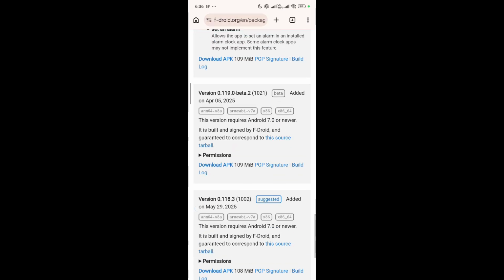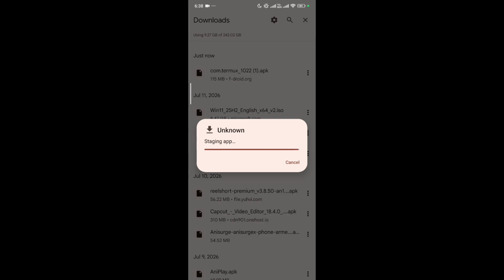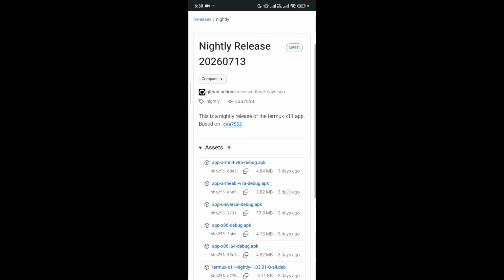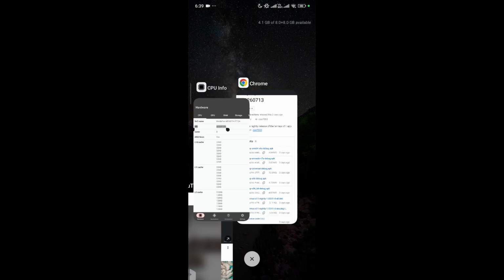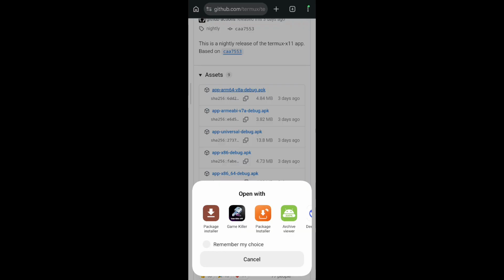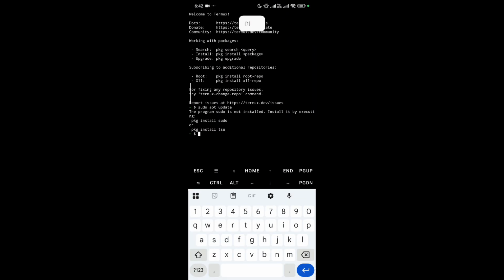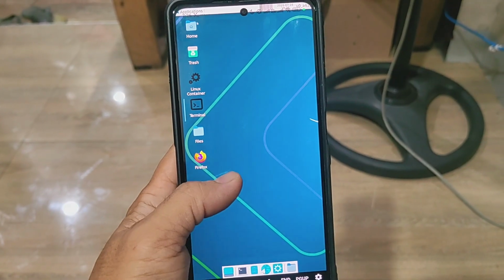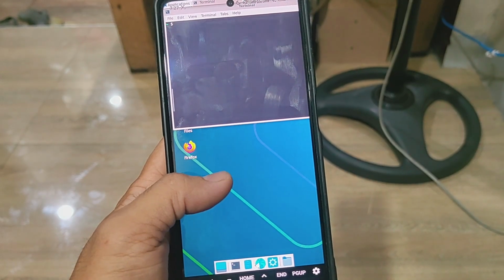Turn Your Android Phone Into a Full Linux Desktop PC (2026)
Want to turn your Android phone into a full Linux desktop PC? In this complete 2026 tutorial, I'll show you how to install and run a real Linux desktop on your Android phone, giving you a PC-like experience without buying a new computer. Whether you're using Ubuntu, Debian, or another Linux distribution, you'll learn the easiest setup for productivity, programming, web browsing, office work, and more.

Script:

bash setup.sh

bash ~/start-x11.sh

This step-by-step guide covers everything you need, including the required apps, Linux installation, desktop environment setup, mouse and keyboard support, external monitor connection, and performance optimization. Whether you're a beginner or an advanced user, this tutorial will help you transform your Android device into a portable Linux workstation.

If you're looking for an affordable alternative to a laptop or desktop PC, this guide is for you. Follow along and discover how powerful your Android phone can become with a full Linux desktop environment.

⭐ Topics Covered:

Turn Android phone into a Linux desktop PC
Install Ubuntu on Android without root
Run Linux desktop on Android
Android desktop mode setup
Linux on Android tutorial
Android as a portable PC
Connect Android to an external monitor
Best Linux apps for Android
Improve Linux performance on Android
Complete Linux desktop setup for beginners